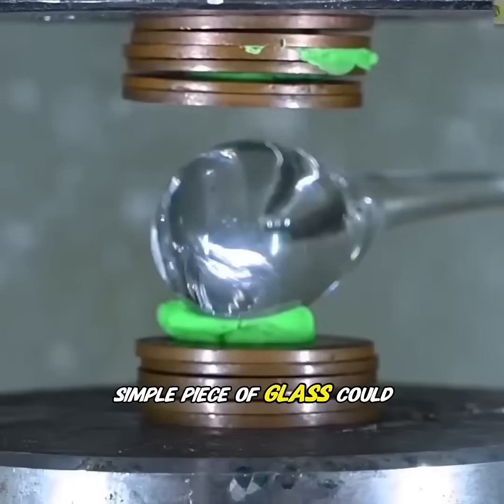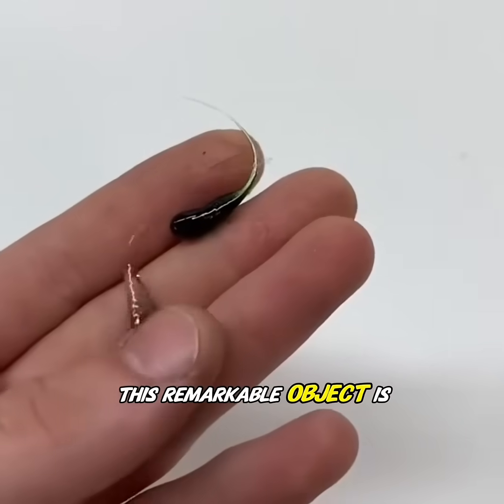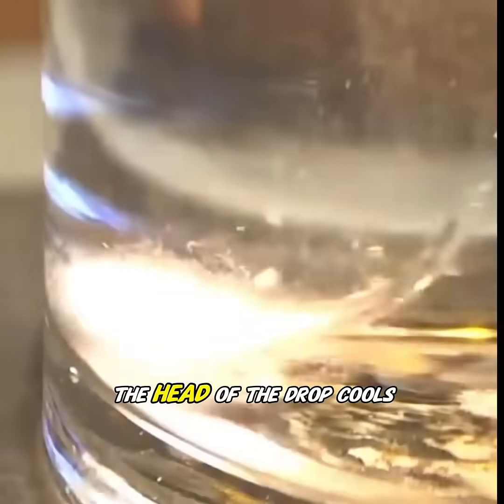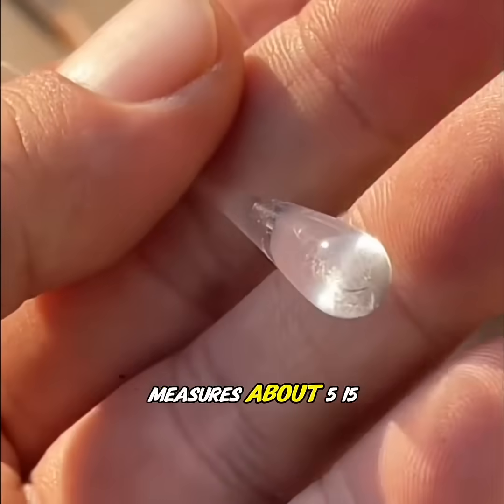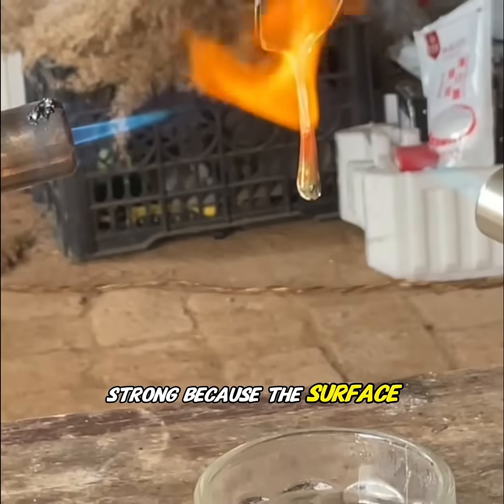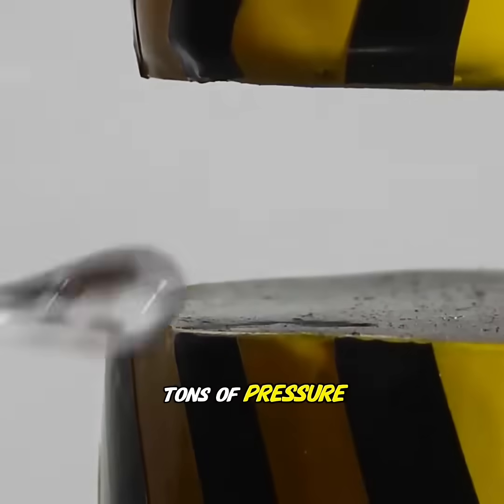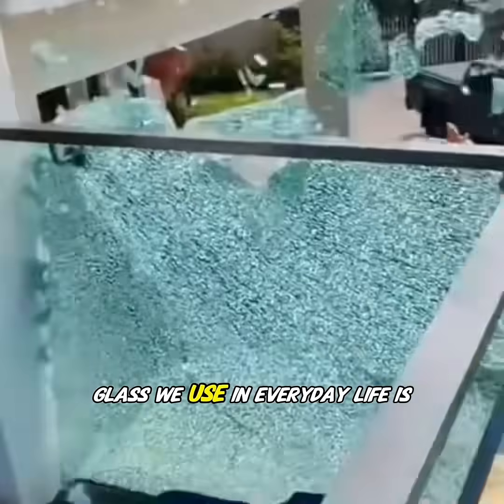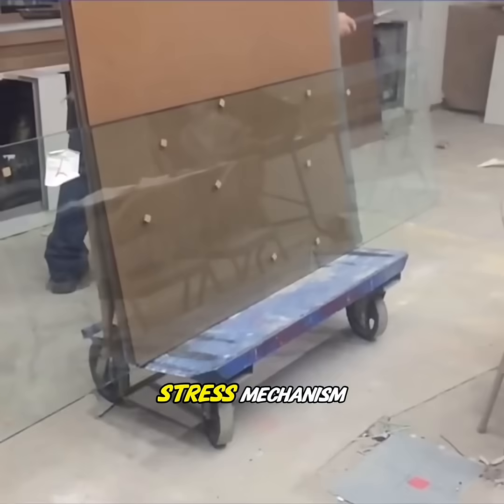Prince Rupert's Drop |The Glass That Can Stop a Bullet But Shatters With a Touch | Science Explained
Discover the fascinating science behind the Prince Rupert’s Drop — a glass object so strong it can stop a bullet, yet so fragile it shatters with the slightest touch! Learn how its unique structure creates this incredible paradox of strength and fragility, and why it continues to amaze scientists and engineers alike.